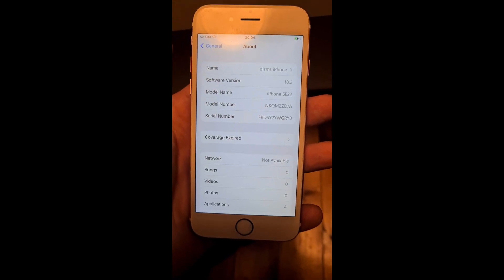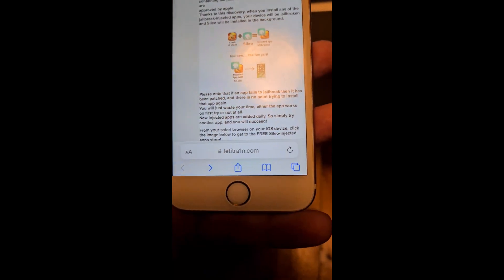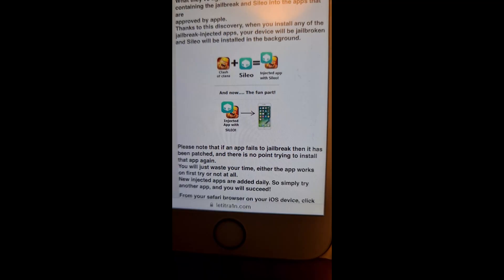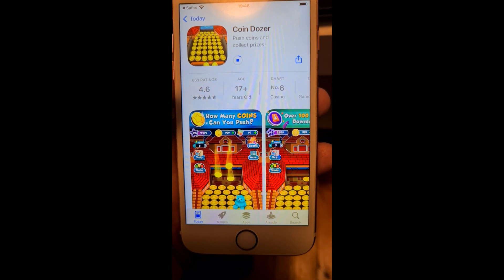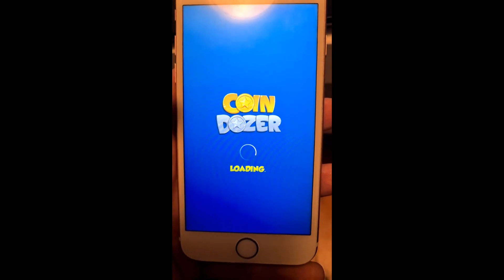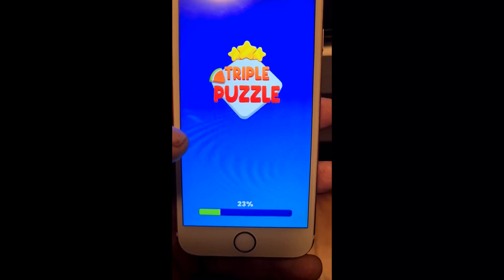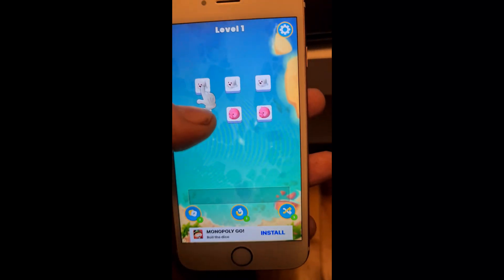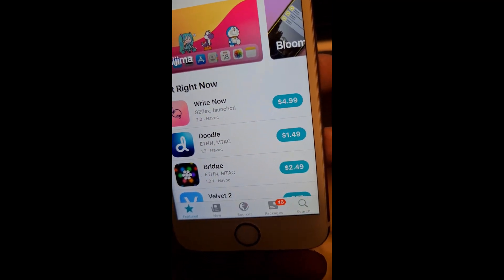[NEW RELEASE] iOS 18.2.1 Jailbreak By letitra1n Finally Here! - Untethered!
ios 18.2.1 jailbreak released!

to learn how to jailbreak ios 18.2.1 untethered today!

supports all versions of ios 18. meaning if your device has ios 18.x.x it is supported and can be jailbroken untethered!

get your favorite cydia and sileo tweaks today with this full untethered ios 18.2.1 jailbreak!